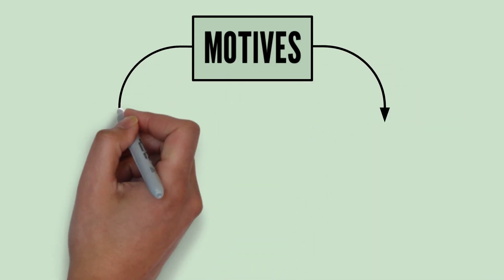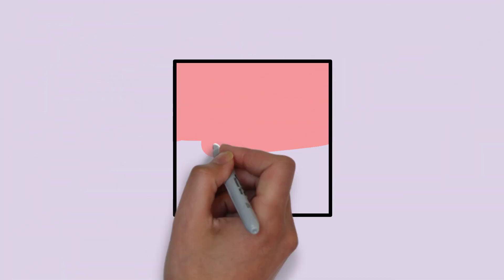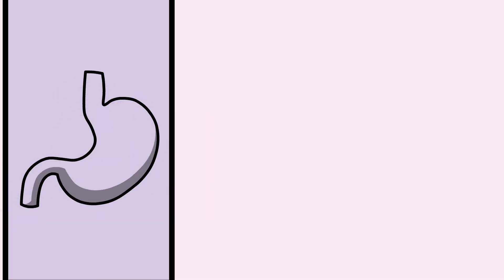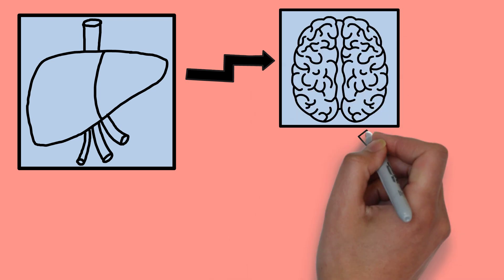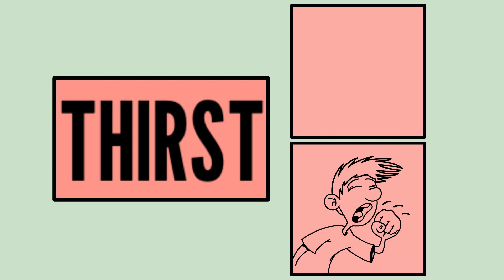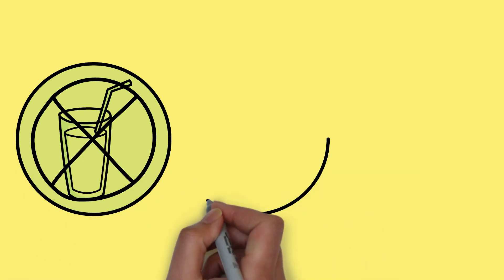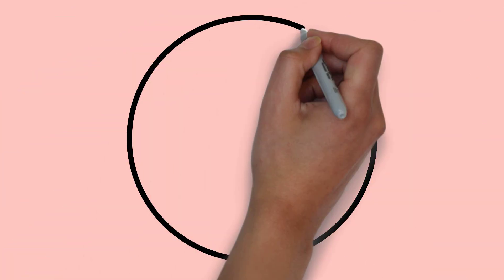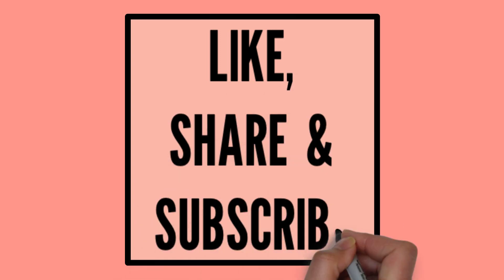THE SCIENCE BEHIND HUNGER, THIRST AND SEXUAL MOTIVATION- Unlocking The Brain-Body Connection | CBSE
The biological or physiological approach to explain motivation is the earliest attempt to understand causes of behaviour. Most of the theories carry traces of the influence of the biological approach. We have needs (internal physiological imbalances) that produce drive, which stimulates behaviour leading to certain actions towards achieving certain goals, which reduce the drive. The earliest explanations of motivation relied on the concept of instinct. The term instinct denotes inborn patterns of behaviour that are biologically determined rather than learned. Some common human instincts include curiosity, flight, repulsion, reproduction, parental care, etc. Instincts are innate tendencies found in all members of a species that direct behaviour in predictable ways. The term instinct most approximately refers to an urge to do something.

Biological motives are innate and fundamental factors that drive human behaviors. These motives are essential for the survival and thriving of individuals in society. It is as important as oxygen to breathe; it is impossible to ignore the needs of the body and mind to live a healthy lifestyle. There are several types of biological motivations, including hunger, thirst and sex. These motivations function in human beings in a similar way to how machines need fuel to operate, and without the necessary fuel, machines shut down, similar to how the body ceases to function when the biological needs are not met.

This video answers questions like- what are physiological motives? how does hunger influence behaviour? How does thirst influence behaviour? How does sex influence behaviour? What is hunger motivation? What is thirst motivation? What is sexual motivation? What are instincts? How does motivation affect our lifestyle? How do physiological imbalances influence our behaviour?

Say hi on social:
Etsy Shop

PsychoLogic is an educational channel for class 11th and class 12th students learning psychology and B.Ed., CTET, KVS, DSSSB, NVS, UP-TET, UTET, HTET, REET, MPTET, BTET, UP-Teachers exam students learning about psychology topics. It is made using whiteboard animations and visual imagery to make drab and boring topics in psychology more interesting! This video is created with the help of NCERT Class 11th Psychology Textbook.